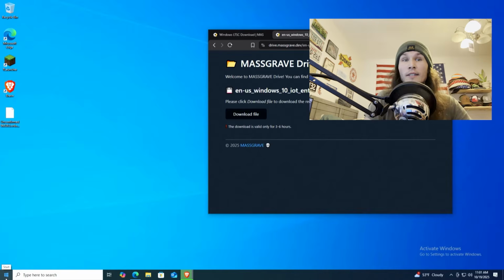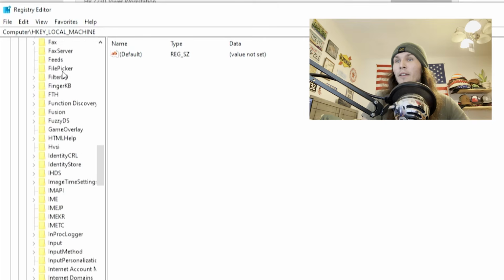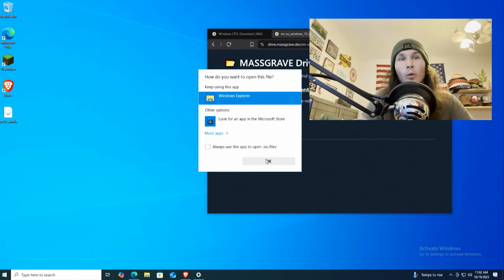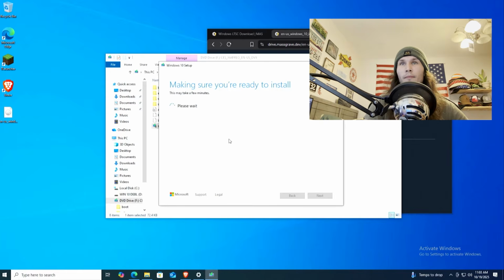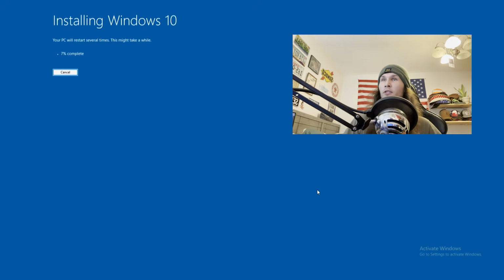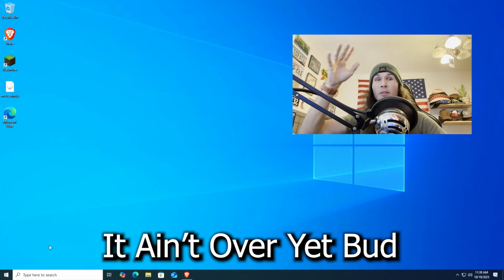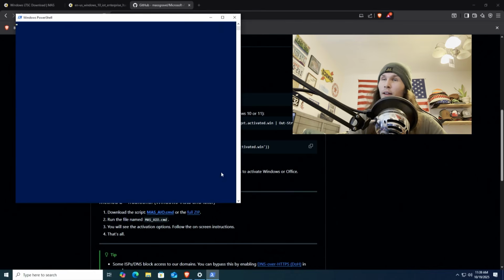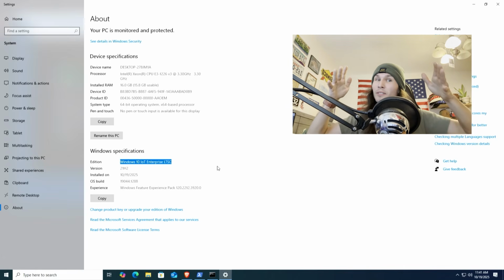How To Safely Use Windows 10 In 2026 - Windows Security Updates Till 2032